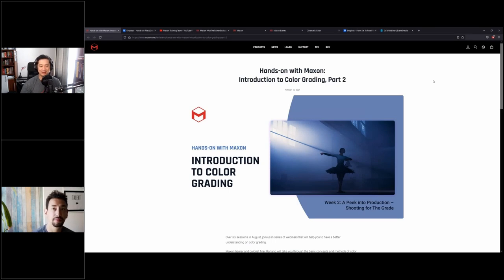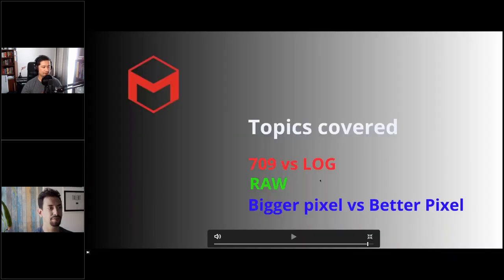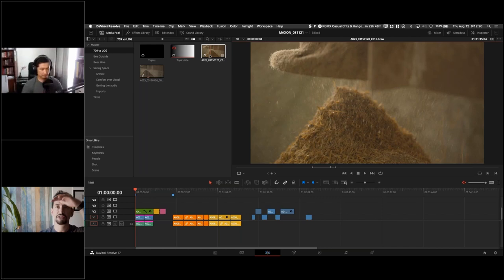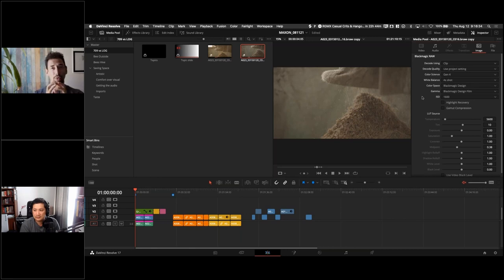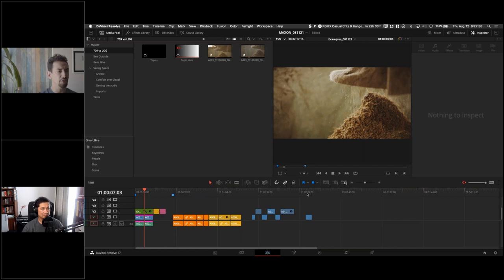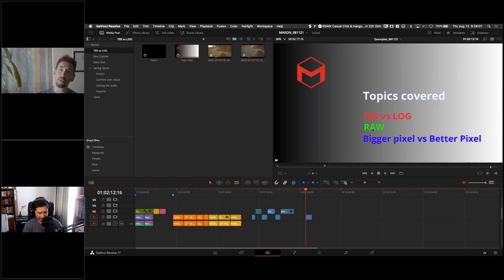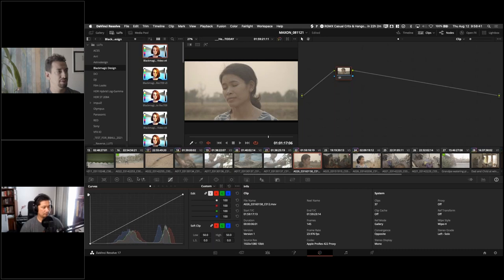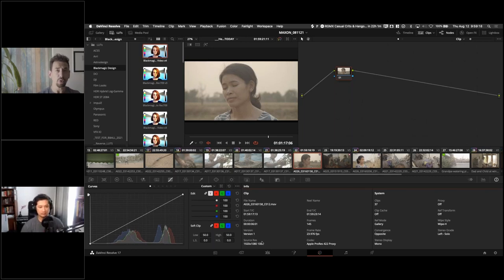Introduction to Color Grading (Part 2)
Join us for a series of six webinars that will increase your understanding of color grading.

In this week's Hands-On with Maxon webinar we are taking a peek into the production. Tony explains what do you need to take into account when shooting for the grade as well as deciding for shooting format and resolution. Do you need bigger pixels or better pixels?

Meanwhile Max explores the basic principles of order of operation, as well as investigating how to remove noise in a more refined way.

These 2-hour sessions are particular useful for students and beginner colorists who want to develop their skill and knowledge of color grading.

00:00:00 Intro
00:02:00 Anthony Bari Jr
00:03:00 Overview of today’s session
00:08:00 709 or LOG
00:16:15 RAW (Missed when he started about Raw)
00:23:00 Question: Apple ProResRAW in Rec 709
00:25:00 Question: What's the difference between Log and Raw?
00:28:00 Summary Log v RAW
00:31:00 Bigger pixels vs Better Pixel
00:43:00 Question: Upscaling HD to UHD
00:51:00 Coffee example, it's all about finding the right mix
00:54:00 Interview example
01:02:00 Summarize upscaling
01:04:00 Question: Up-scaling SD footage
01:07:00 Part 2: Nodes Order of Processing
01:09:00 Starting with LOG
01:12:00 importance of node order Sepia tone example
01:16:00 Corrector Node
01:20:00 How to blend: Mixer Nodes
01:21:00 Parallel vs Layer Mixer
01:24:00 Magic Bullet Suite
01:25:00 MB Mojo
01:30:00 MB Looks
01:36:00 Noise-Reduction inside Resolve
01:55:00 Magic Bullet Denoiser III
01:58:00 Outro